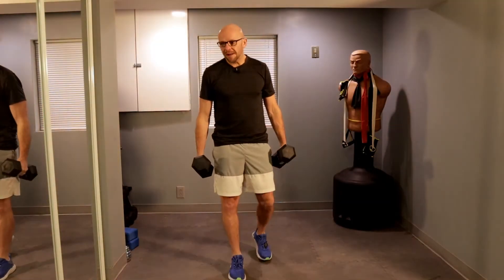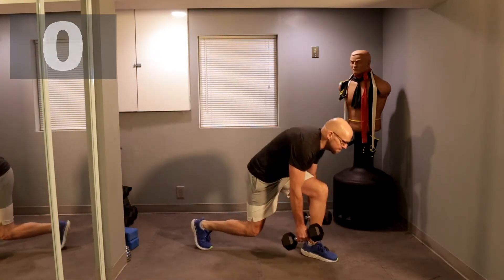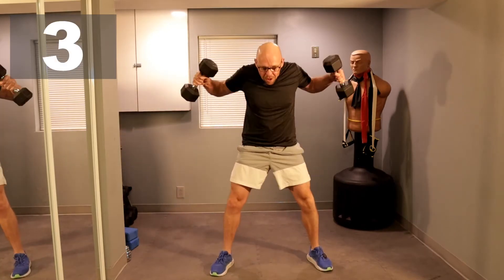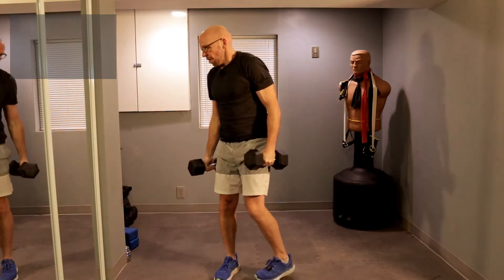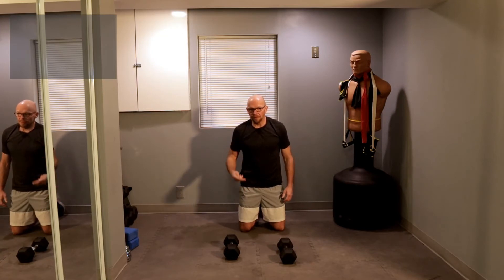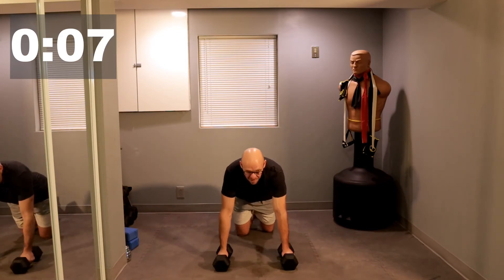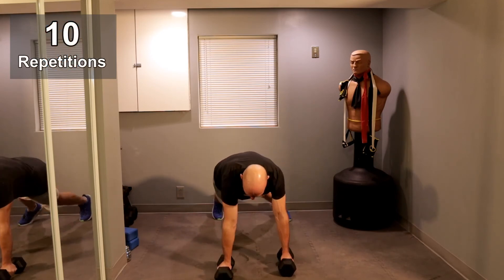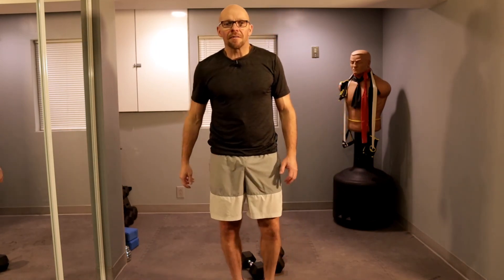Athlean-X Dumbbell Death March Workout \\ Follow Along!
Join me for today's workout.  Today we are completing Athlean-X, Jeff Cavaliere workout.  This great workout only requires one set of dumbbells to challenge yourself.  Follow along with me and see if we can both keep up with Jeff and his Dumbbell Death march Workout.

0:00 Introduction
0: 56 Workout!
21:43 The End!

I am using a 20 pound dumbbell for this workout. Make sure you pick a weight that challenges you throughout.

Not much more to be said here. Listen to the description, follow along and have a great time!

Paul Wozniakowski
Fit After 50